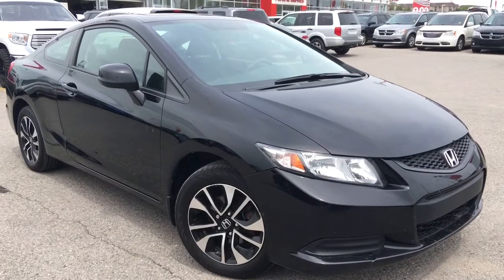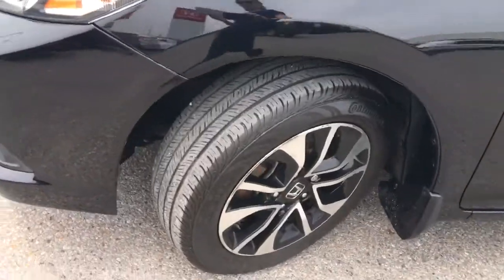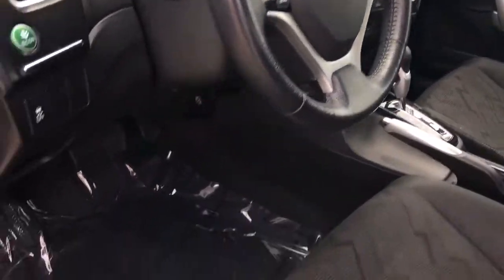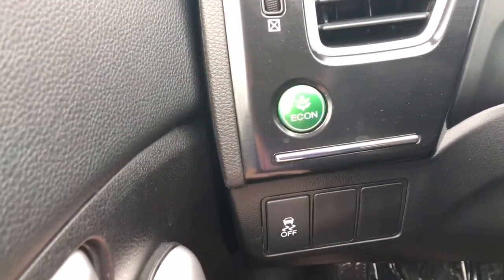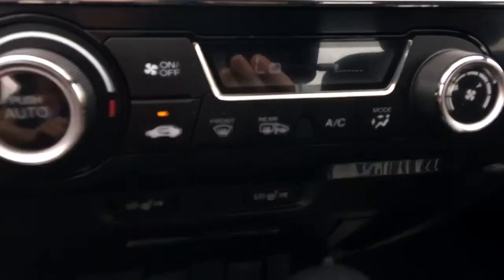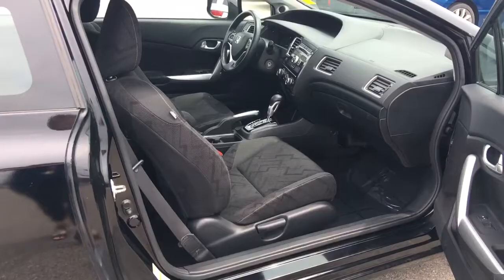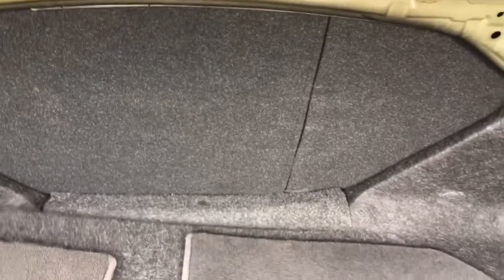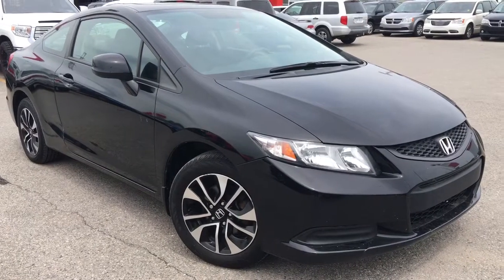2013 Honda Civic Coupe EX | WHITBY OSHAWA HONDA | Stock #:5032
This 2013 Honda Civic EX Coupe is the perfect balance of utility and sport. Finished in a beautiful Crystal Black Pearl, with a beautiful upgraded Black fabric interior - this is one sharp vehicle. Boasting luxurious features such as a unique audio system with multi-sync compatibility, upgraded 16" aluminum-alloy rims and a leather-wrapped steering wheel the Civic EX is sure to please. The Civic features a 1.8L 4-cylinder engine with an automatic transmission tied with Honda’s ECON assist, power amenities, air conditioning, power sunroof, Bluetooth and much more! With enough seating capacity for 5 adults and lots of cargo space with its 60/40 rear fold-down seats, there must be a reason why the Civic has been rated the number 1 vehicle in Canada for many years in a row. Come test drive this vehicle and experience this great piece! Ask us about our special payment options to fit your budget and drive away today! Whitby Oshawa Honda 'CITY DEALS WITH A COUNTRY FEEL'

STOCK #: U5032

300 Thickson Rd., South, Whitby, ON